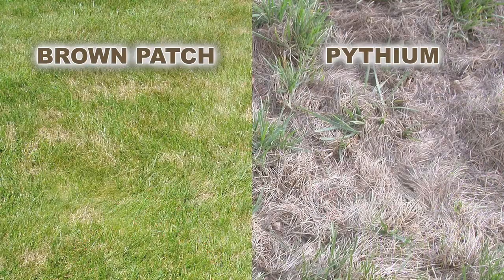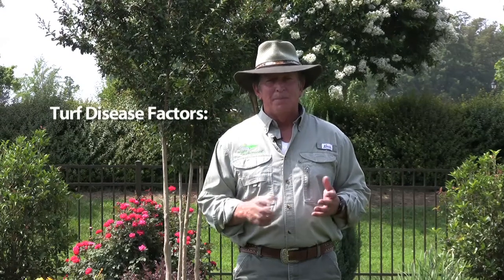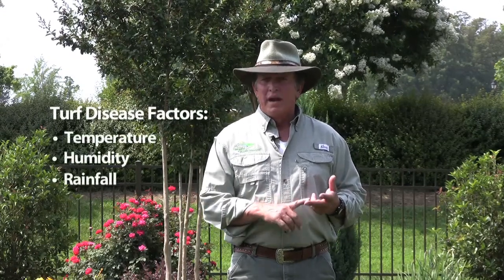Turf Disease_Causes & Factors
Turf diseases can destroy a lawn in a matter of weeks if not treated properly.  Billy Styles, President of Organic Plant Health, discusses some causes and contributing factors of turf diseases, such as Brown Patch (Rhizoctonia) and Pythium Root Rot.  Billy discusses the effects of temperature, moisture, humidity, irrigation, air flow and other factors that can work together to support disease expansion in turf grass.

Part of Organic Plant Health's mission is to offer an unfiltered approach to educating the public about the true nature of plant health and this includes diseases that can affect your lawn.

Organic Plant Health is a Charlotte, NC based manufacturer and distributor of organic based and natural fertilizers and soil conditioners.  We distribute our exclusive granular and liquid products through a chain of independent retail partners.  These retail partners are primarily made up of ACE Hardware stores, Nurseries and Independent Garden Centers.  For more information about Organic Plant Health, or to become a retail partner, please contact Alan Talbert in one of the following ways:

Alan Talbert
Vice Pres / COO